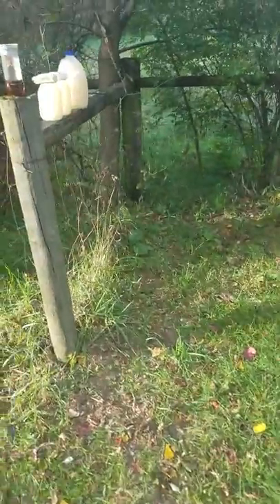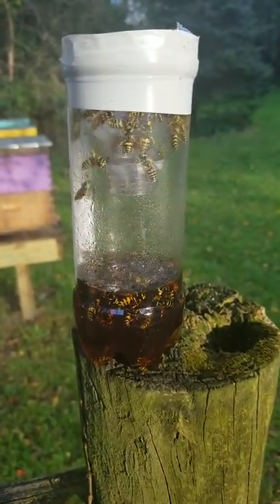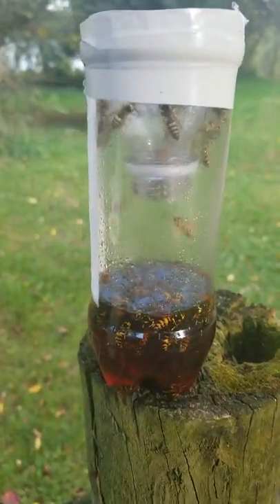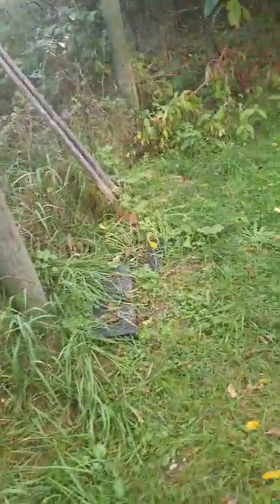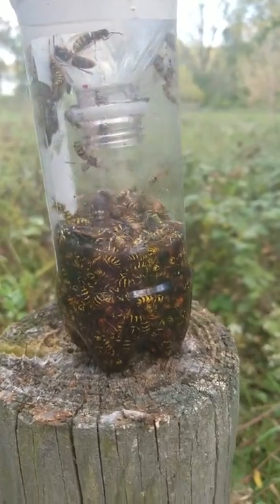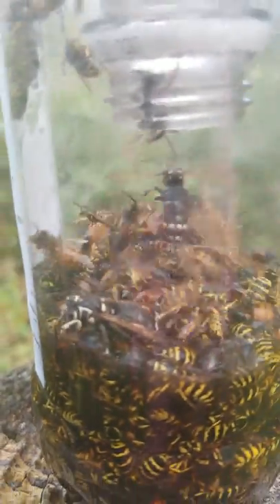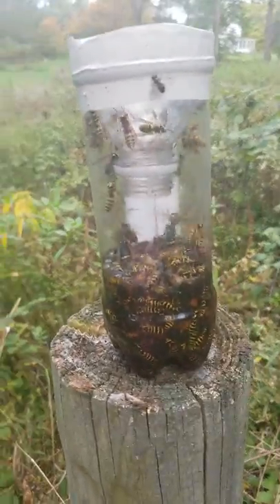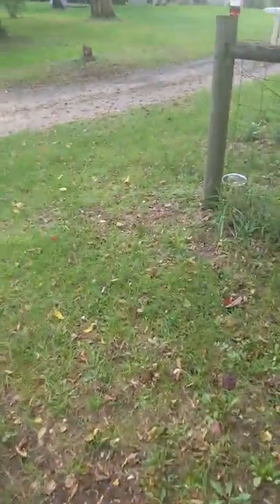Soda bottle yellow jacket trap update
Here is a quick update on the soda bottle yellow jacket trap video I made. Next time I will use banana peels or cat food to try to cut down on Honey Bees getting inside.